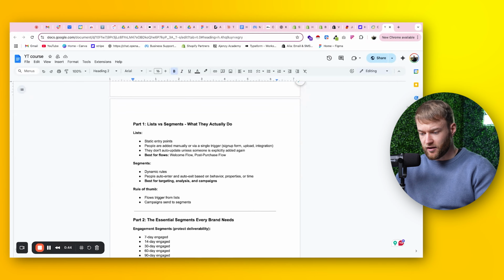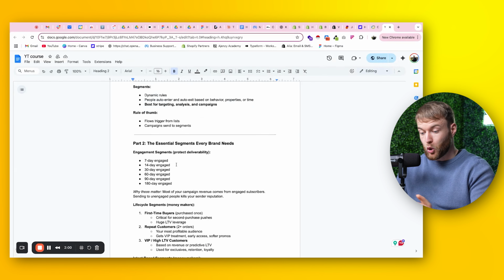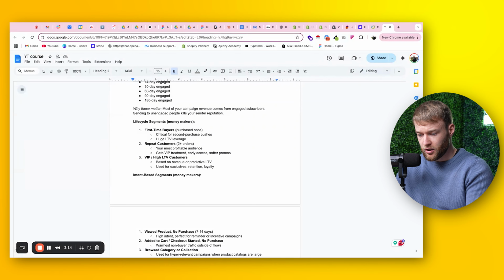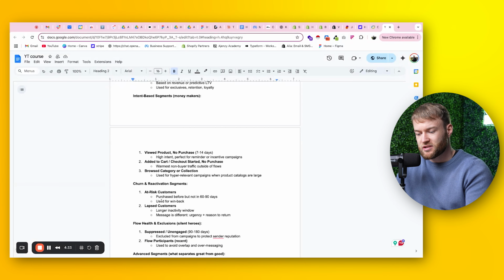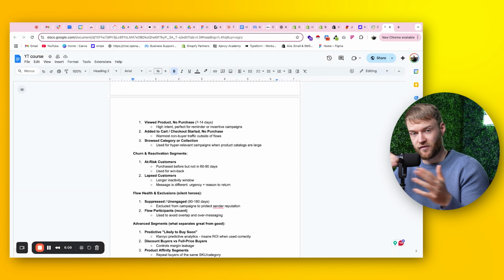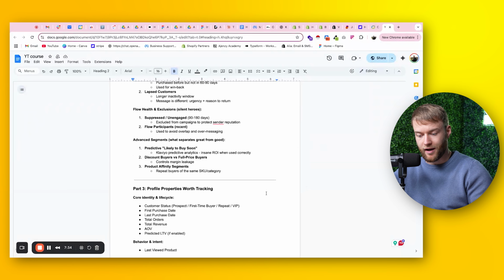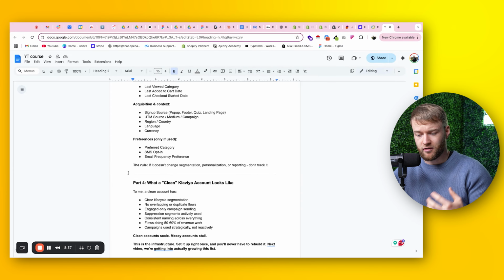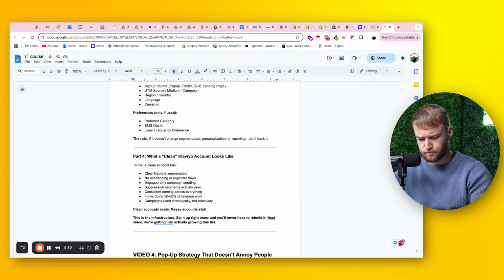Klaviyo Lists vs Segments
Most Klaviyo accounts are a mess.

Duplicate segments. Flows firing at the wrong people. And the worst part — the store owner has no idea it's happening.

I run an email marketing agency for 6-8 figure Shopify brands, and the first thing we do with every new client is audit their account structure. Not their copy. Not their designs. The backend nobody wants to talk about.

This video is the full breakdown of how to set up your Klaviyo account so it actually scales. Lists, segments, profile properties, naming conventions — everything you need to build once and never rebuild.

What I cover:

1. Lists vs segments — what they actually do and when to use each
2. The engagement segments that protect your deliverability
3. Lifecycle segments that print money (first-time buyers, repeat customers, VIPs)
4. Intent-based segments most brands ignore
5. Which profile properties are worth tracking (and which are clutter)
6. What a "clean" Klaviyo account actually looks like

This isn't the exciting stuff. But it's the difference between accounts doing 20% of revenue from email and accounts doing 50%.

Set this up right once. Never think about it again.